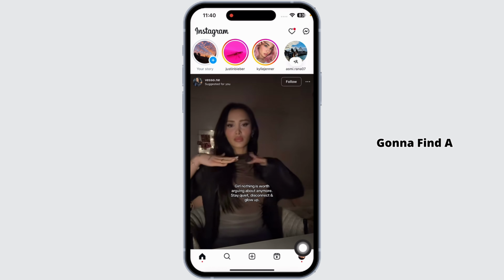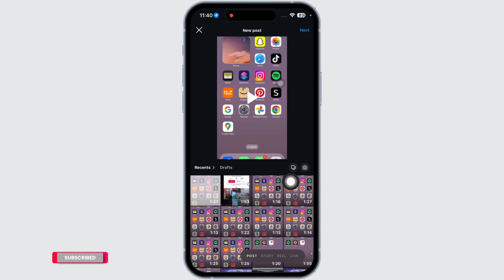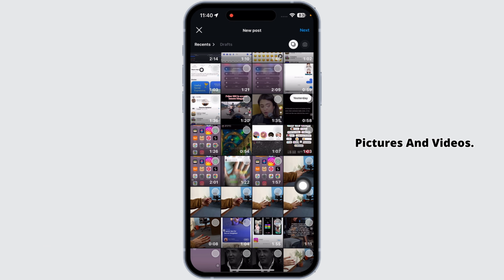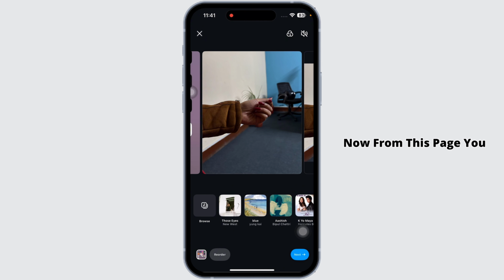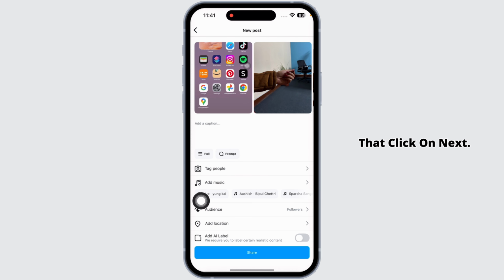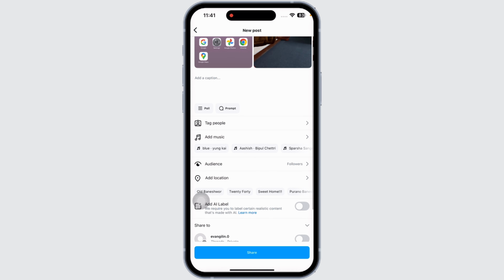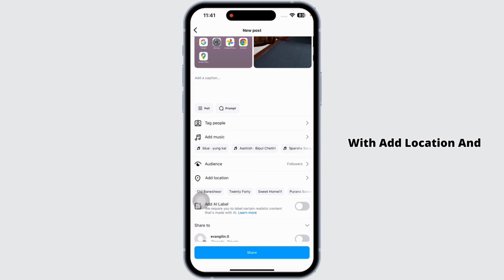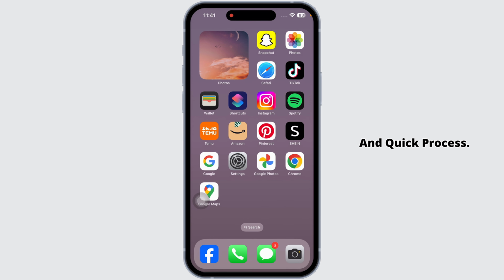How to Make an Instagram Carousel - Post Multiple Photos/Videos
Learn how to create an Instagram carousel to post multiple photos or videos in a single post with this step-by-step guide! Whether you're sharing a story, showcasing a project, or creating engaging content, carousels allow you to upload multiple images or videos that your audience can swipe through. Perfect for personal or business use in 2025!